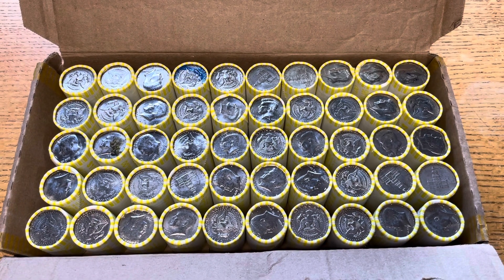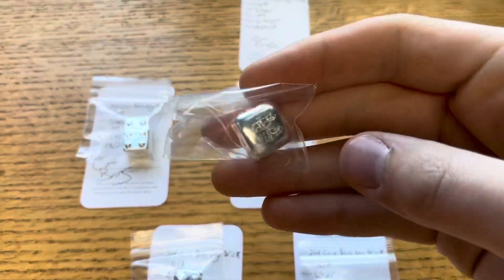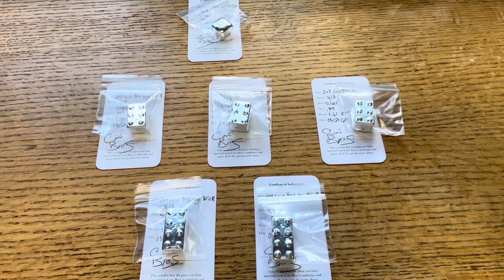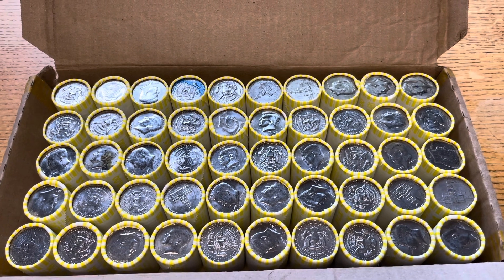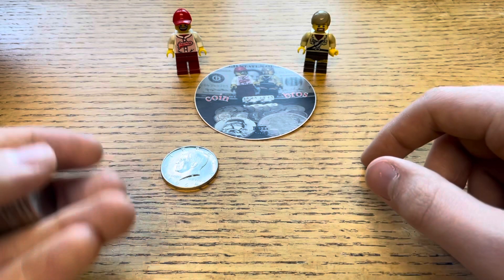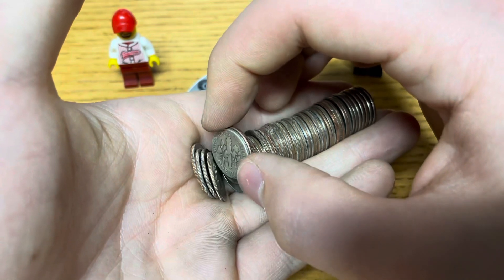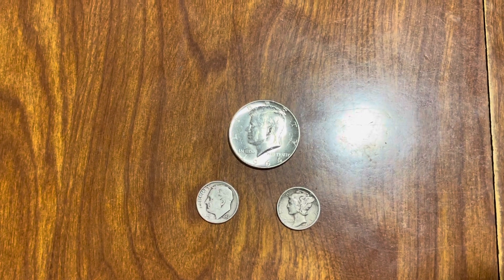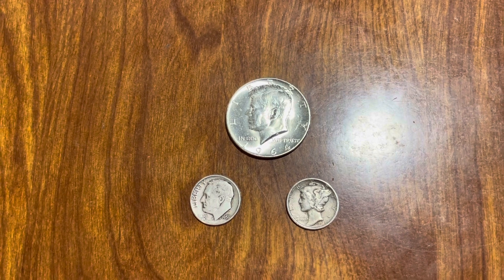Weekly Coin Roll Hunt With Silver Back In The Rolls! Back On Silver During The Coin Shortage Of 2021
Thank you to everyone for tuning in to this video! It worked out well that we found silver along with me showing you all the Coin Bros Silver bricks that I have poured as well.